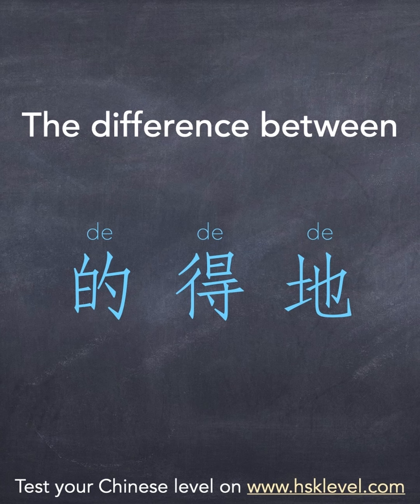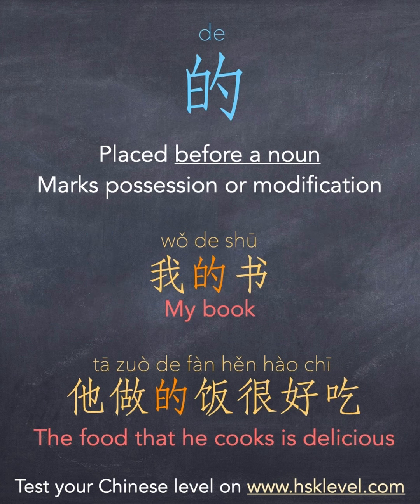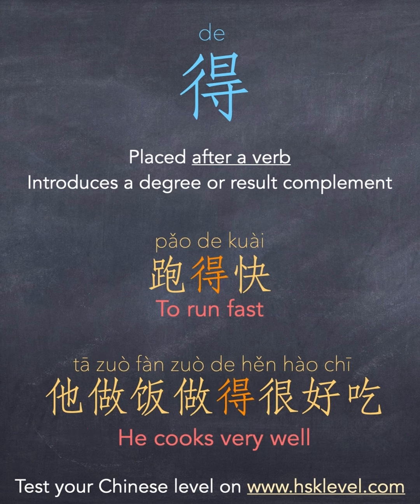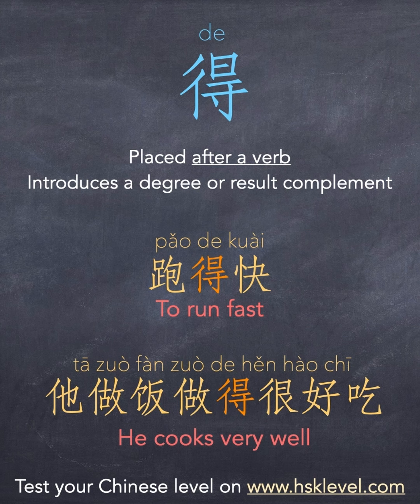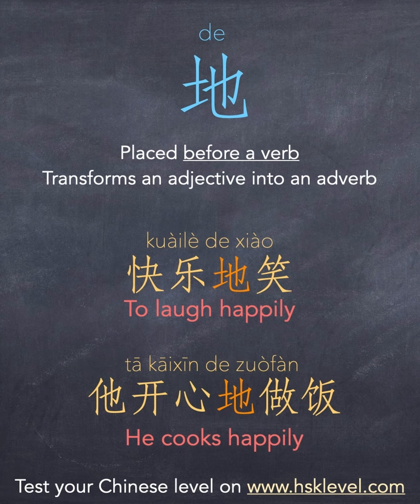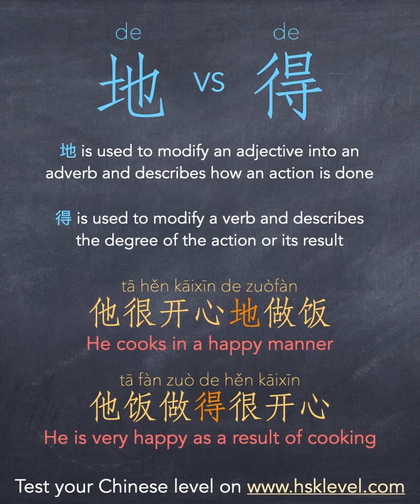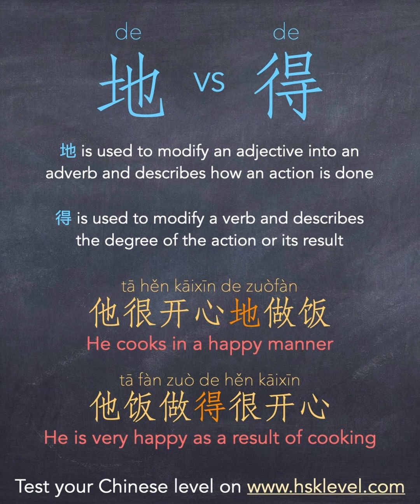The difference between 的, 得 and 地 in Chinese